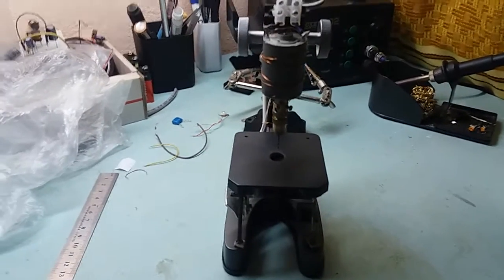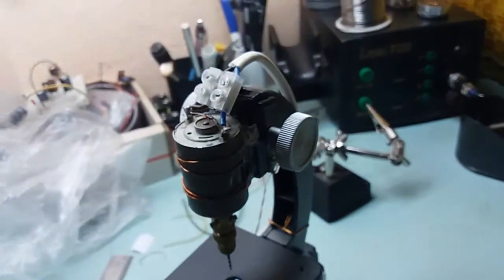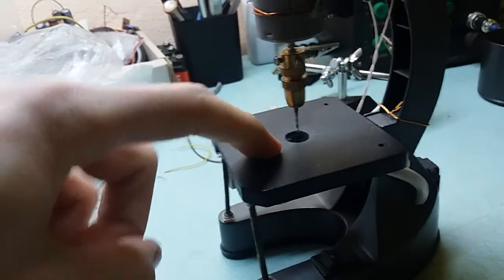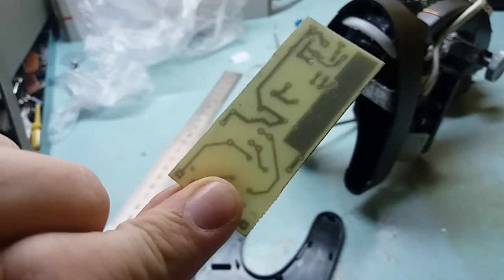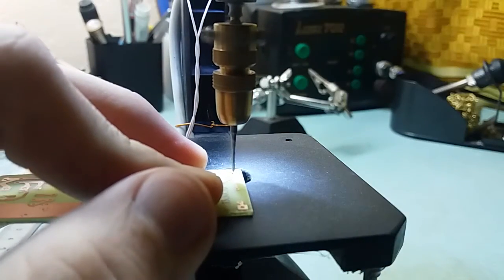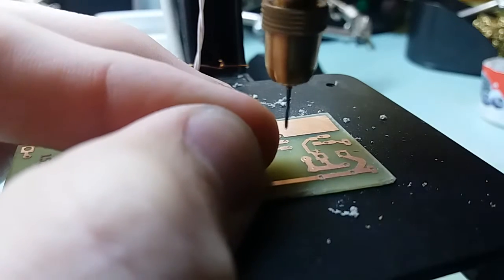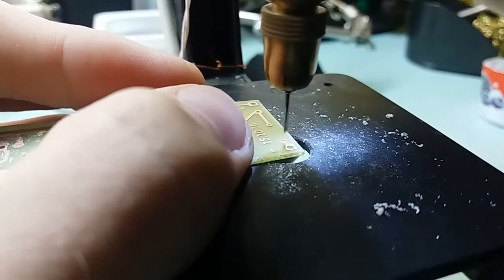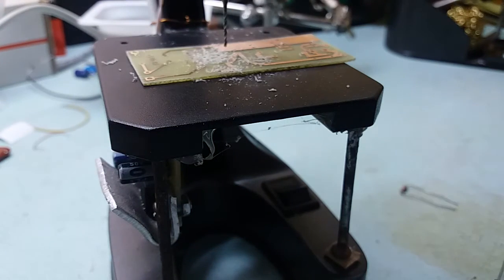Simple PCB drill press out of a TOY uScope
Little drill press I've made over a year ago, has been working since that without smallest issue. Allows me to drill 1.3mm holes even in thick FR-4 boards.